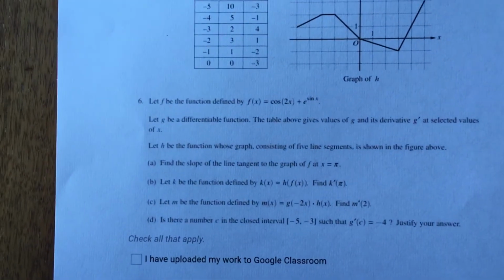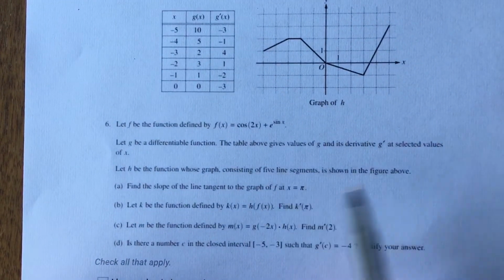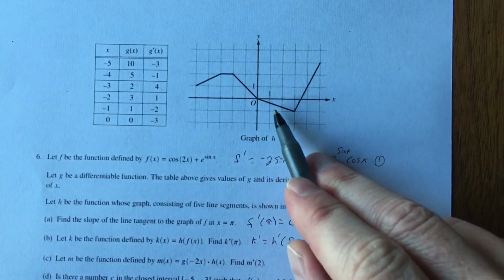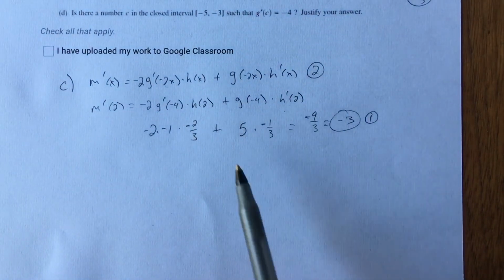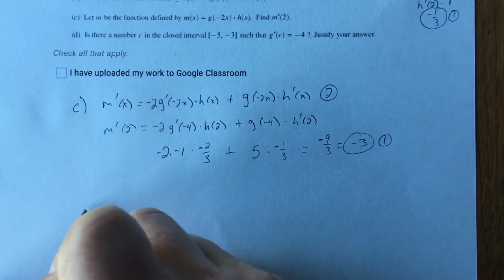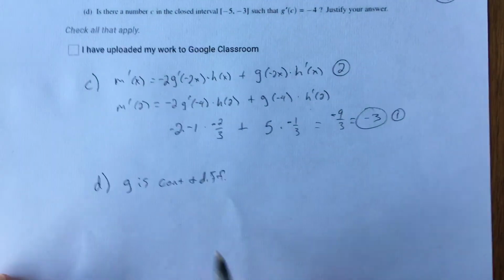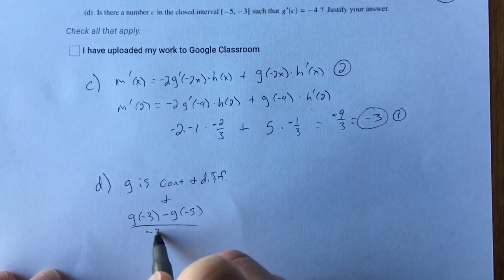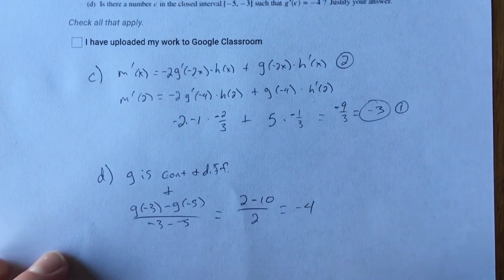Review Day #14 Free Respone 1